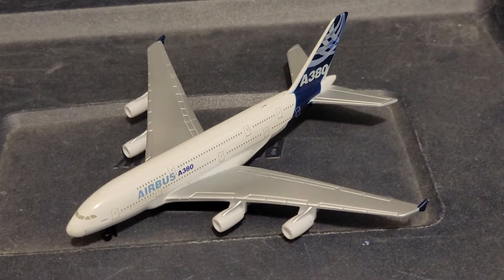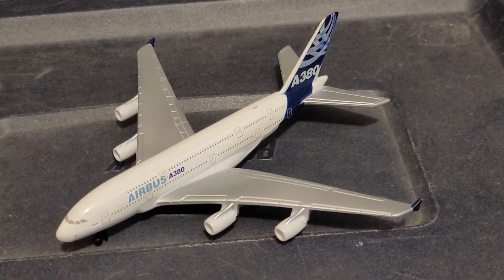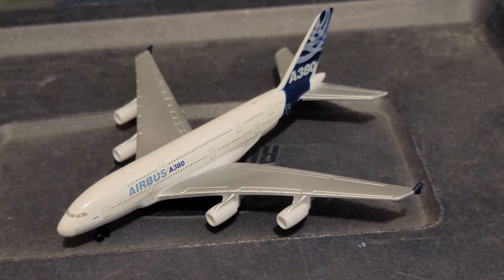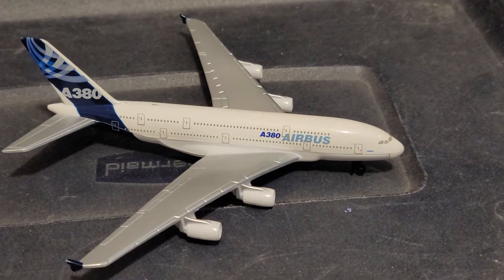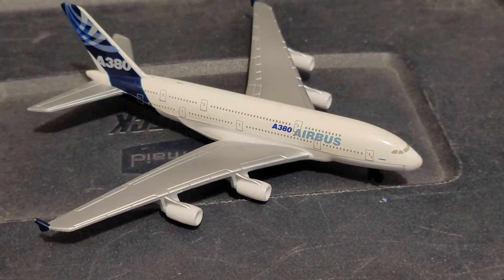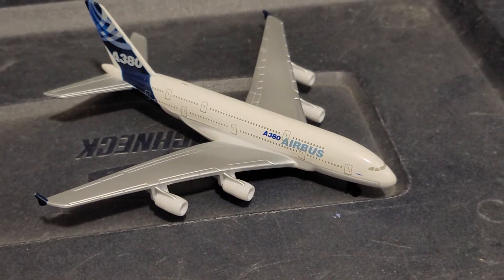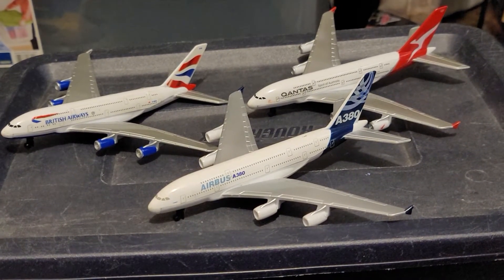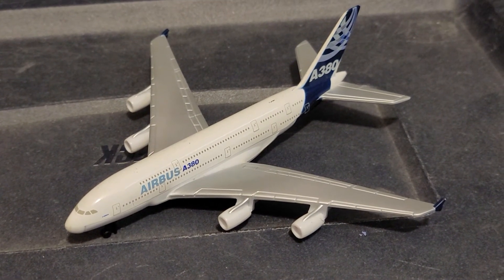DARON Worldwide Trading, Airbus A380 die-cast airplane review. ✈ 🌐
Please keep the comments on.

If comments get turned off, I will turn them back on through the YouTube Studio app.